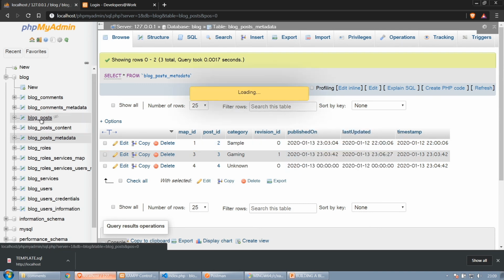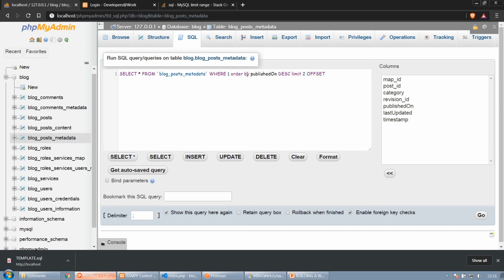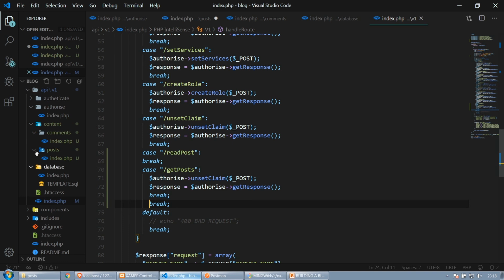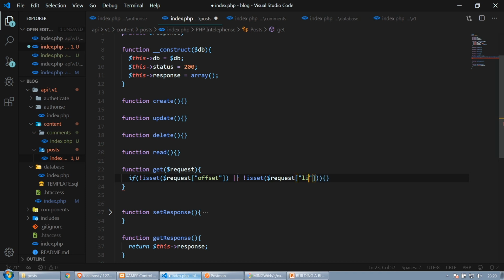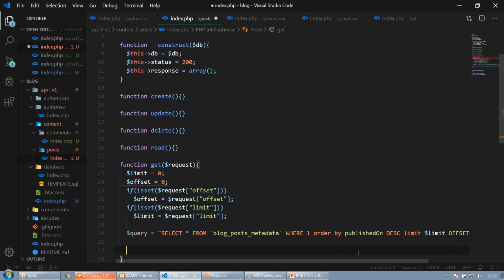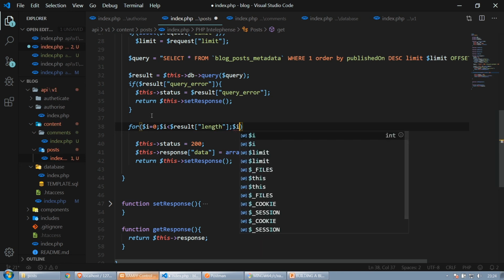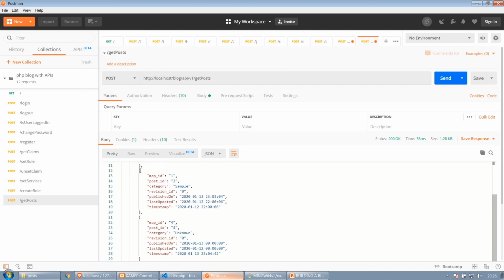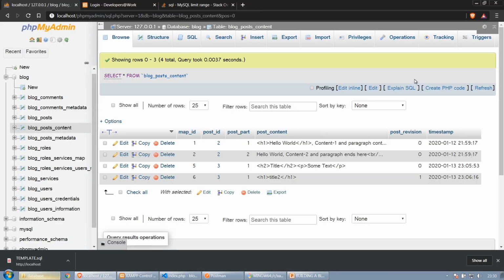CREATING API TO GET THE POSTS | PHP BLOG USING APIs EPISODE - 26